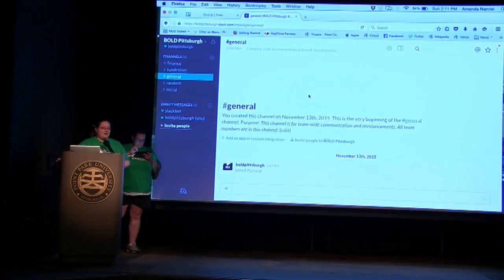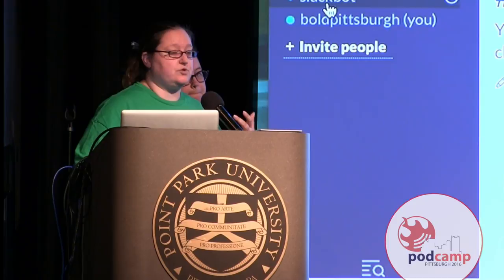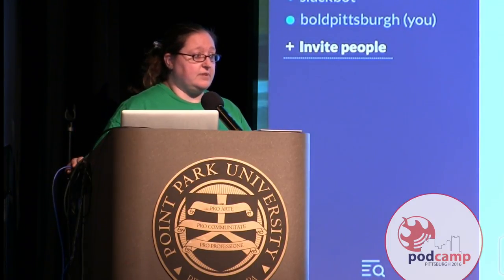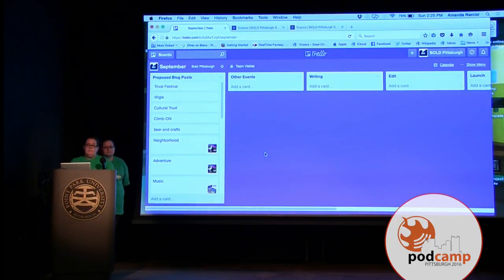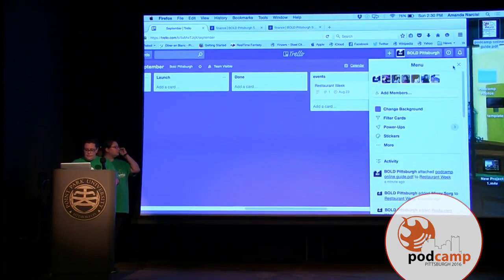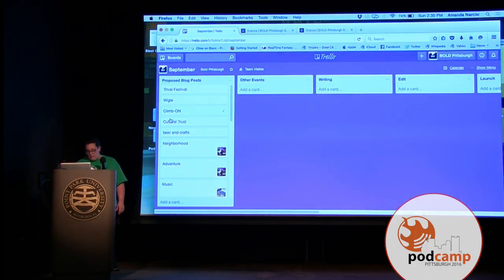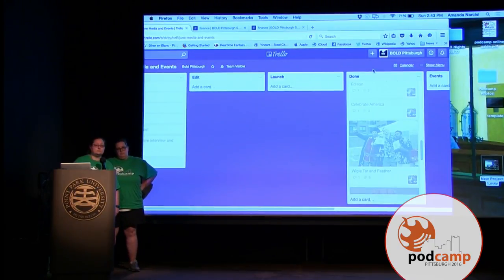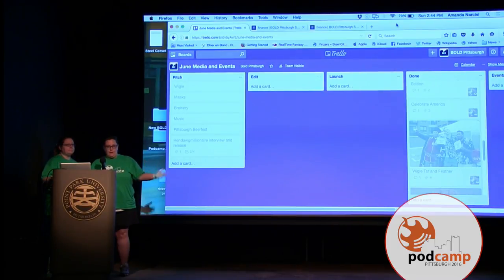Project Management Meets Social Media: Trello and Slack Integration in the Workplace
Session Description:

This session will discuss group and project management through integrating Trello and Slack.  Each platform has their strengths, and when used together, project management becomes seamless.

Takeaways:

Introduction to Trello and Slack.

Cost-effective project management options.

Presenter:

Missy Sorg